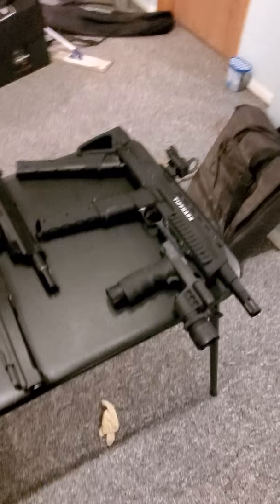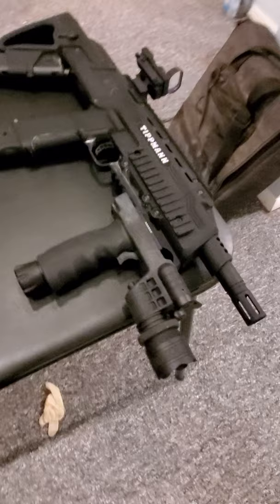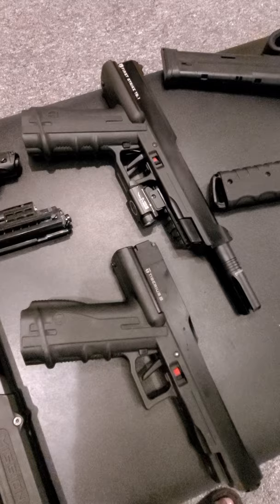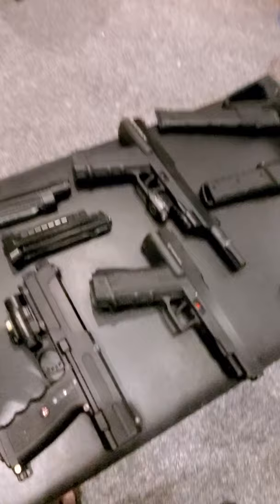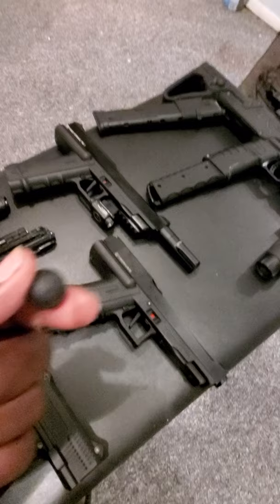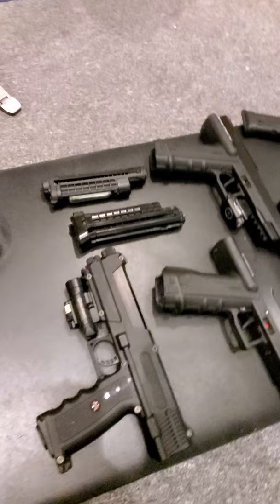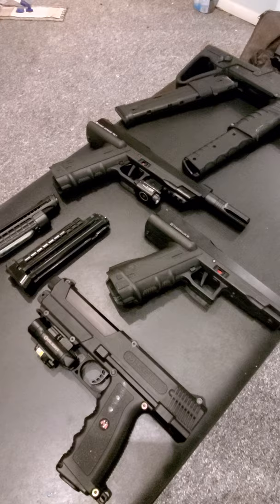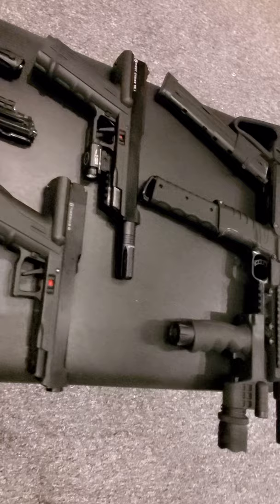Less lethal gun Collection tippman Tiberius 8.1 grimburg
Get my home defense together since the is a short of ammo  for my real guns